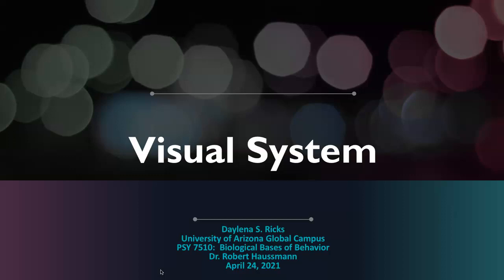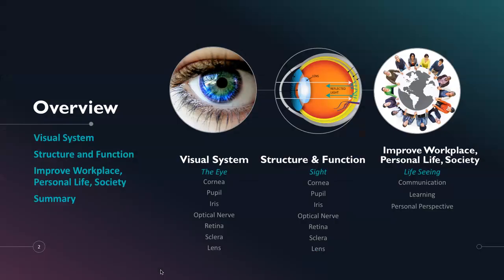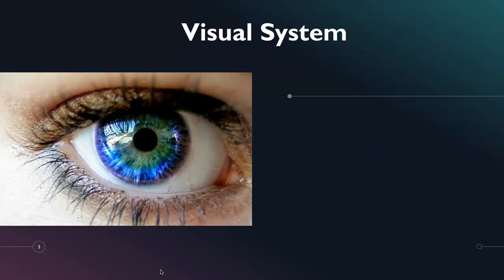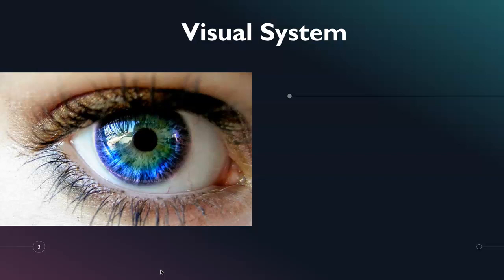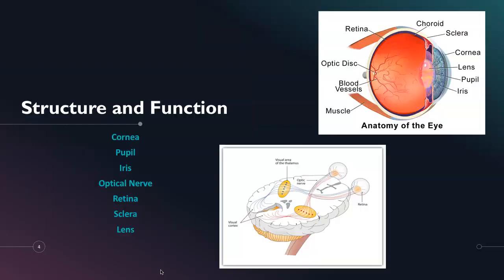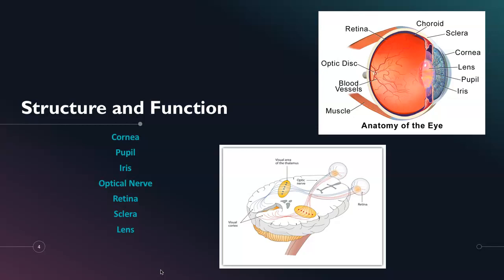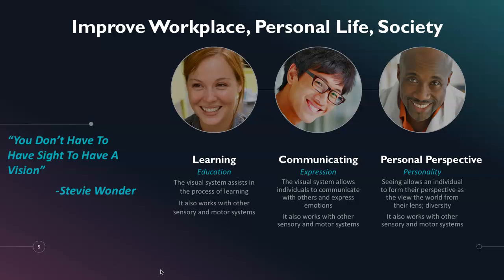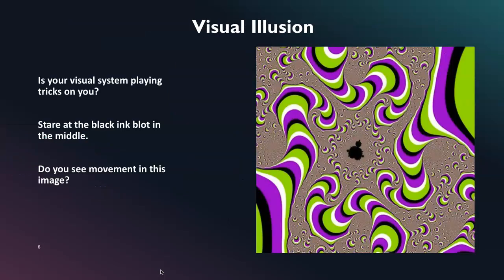Visual System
Educational.